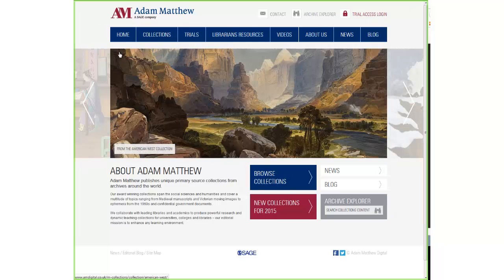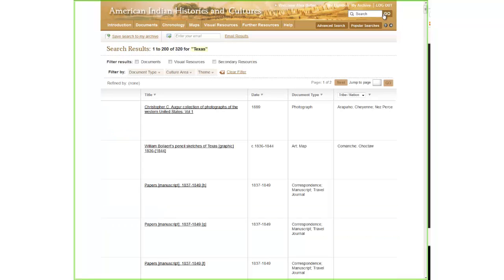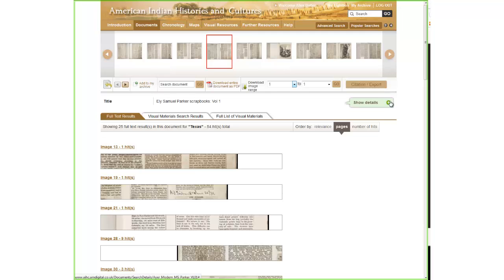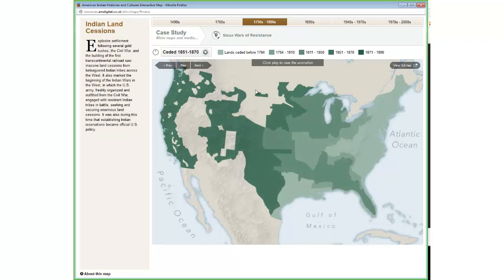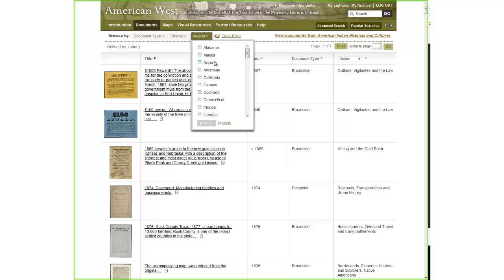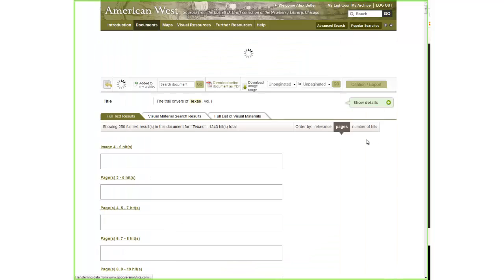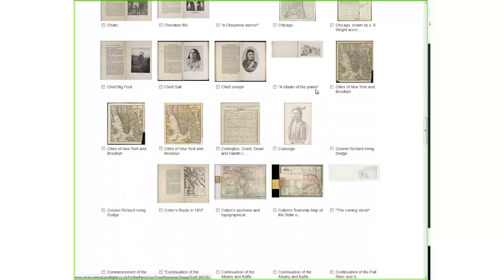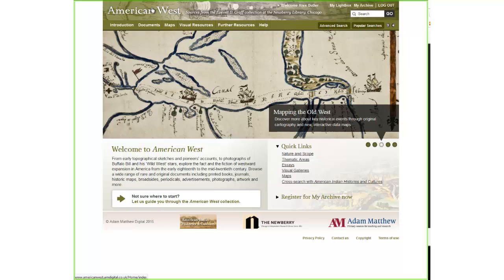Texas History Month Webinar 4th March 2015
Adam Matthew product specialist explores two primary source collections; 'American Indian Histories and Cultures' and 'American West'.

Quick contents
Collection information - 01:16
American Indians - 01:50
American West - 16:11
Further Info - 31:26